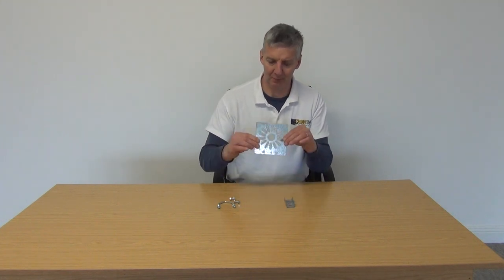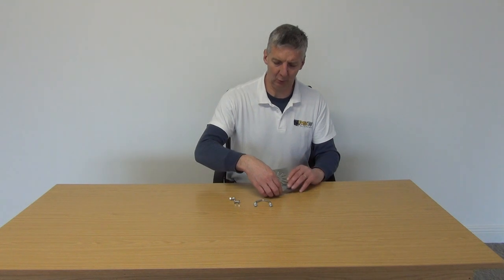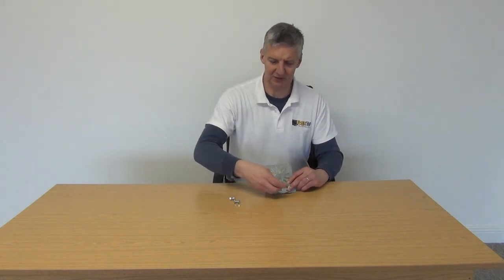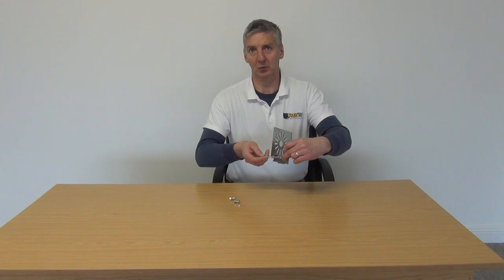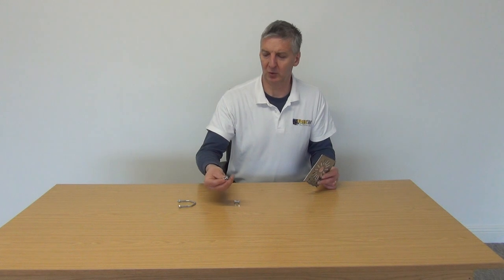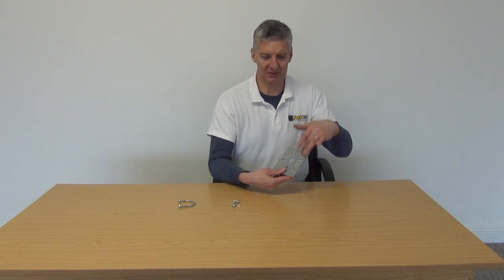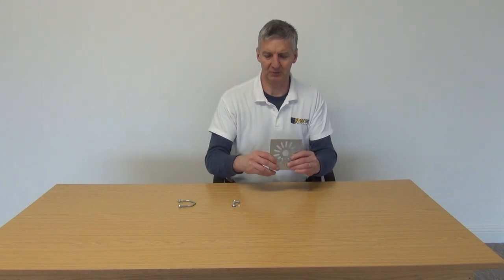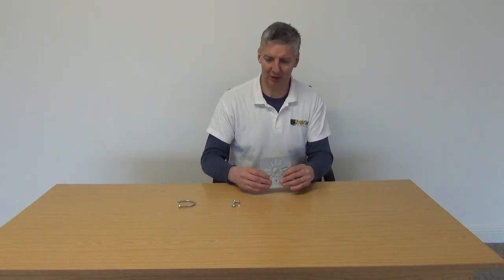CCTV Camera Bracket